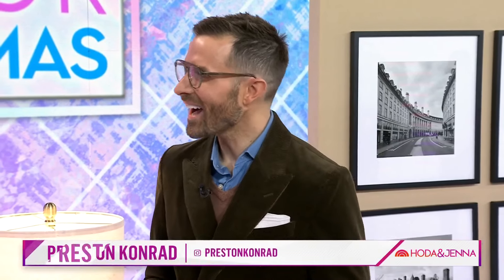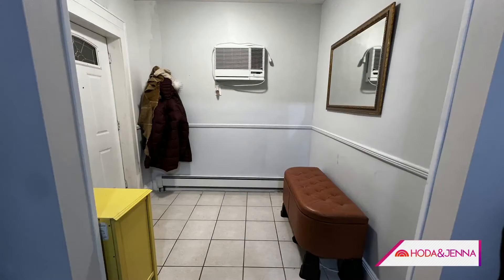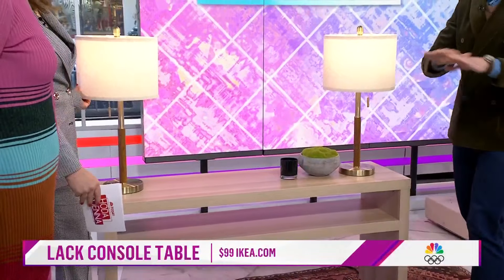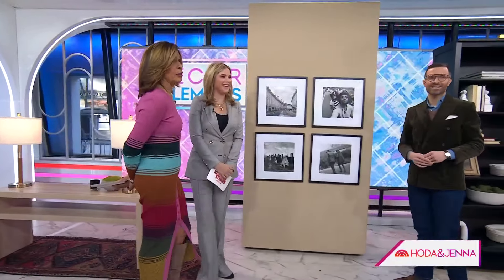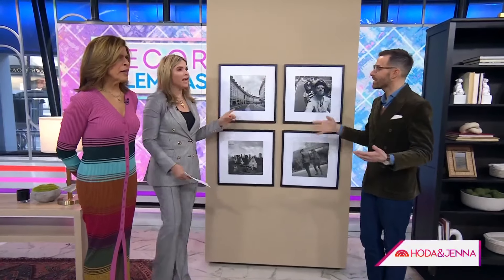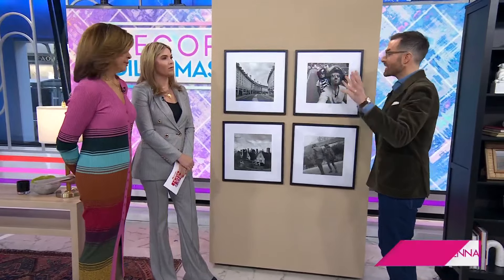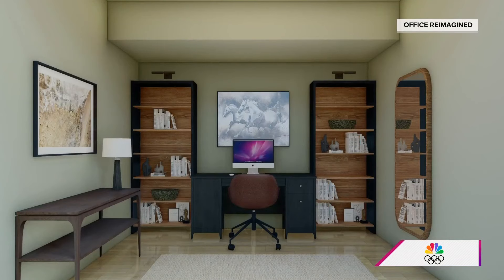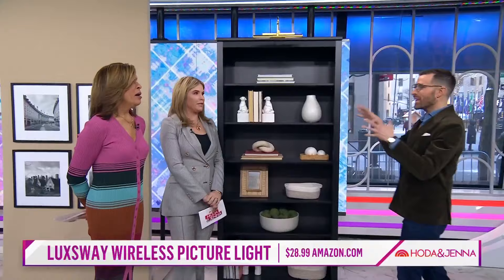Try these simple tips to upgrade living space décor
Lifestyle expert Preston Konrad joins Hoda & Jenna to help viewers solve their décor dilemmas by offering easy updates they can make in their homes.